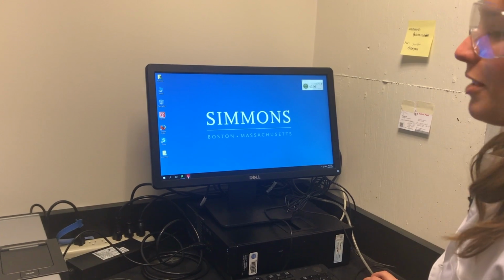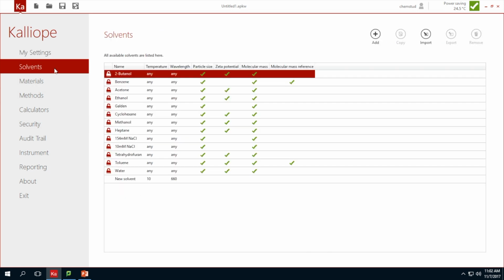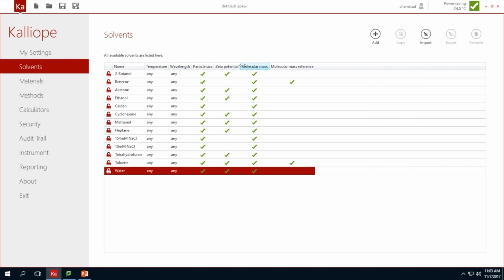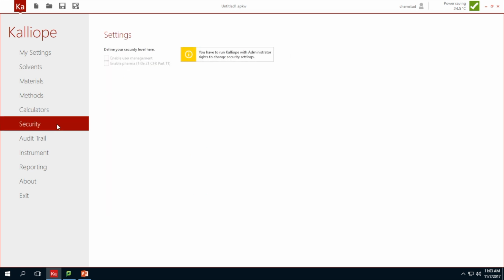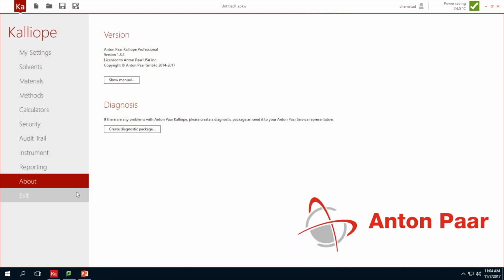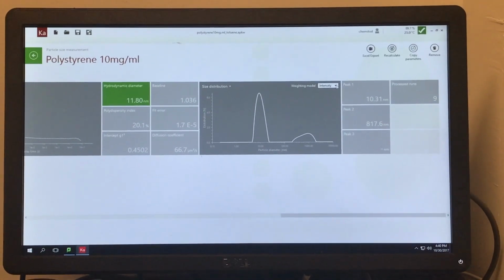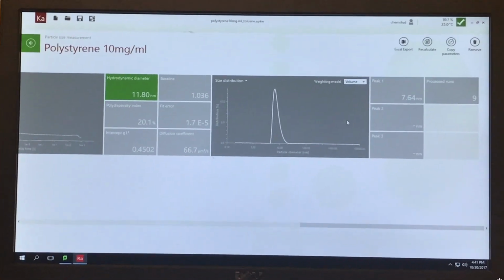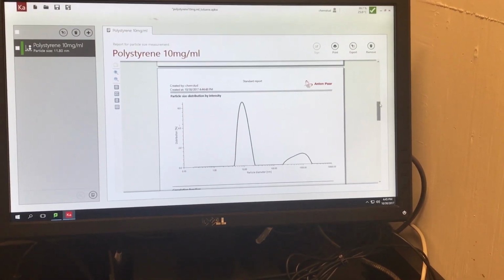DLS full video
Training video on DLS. Simmons University